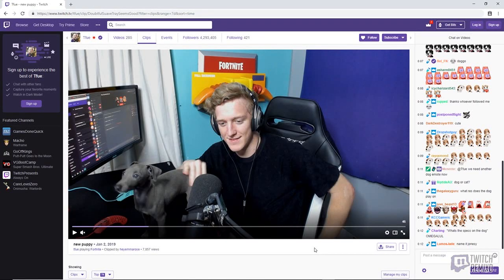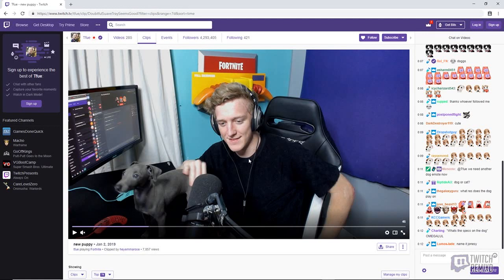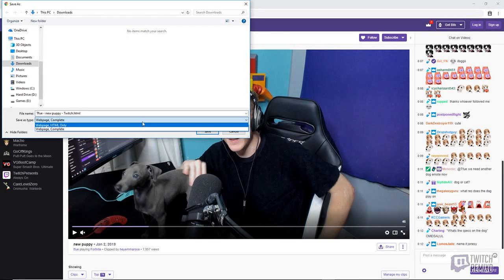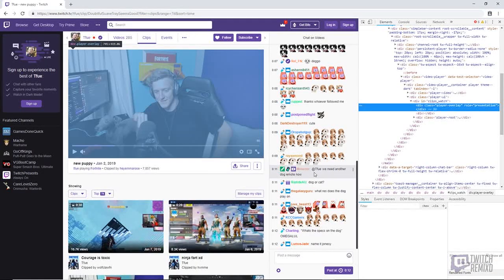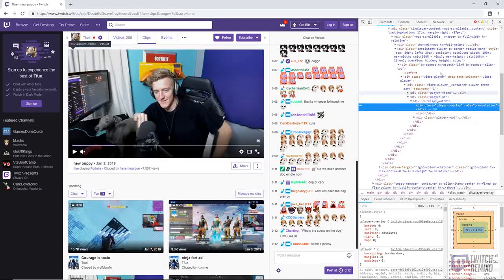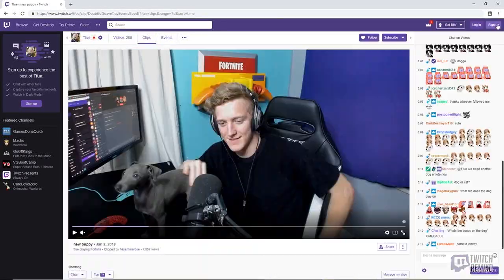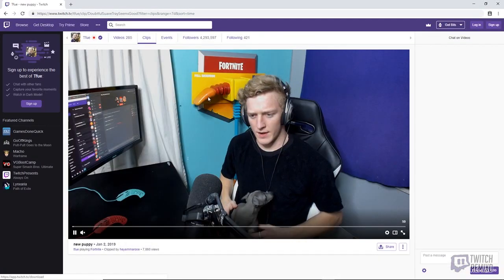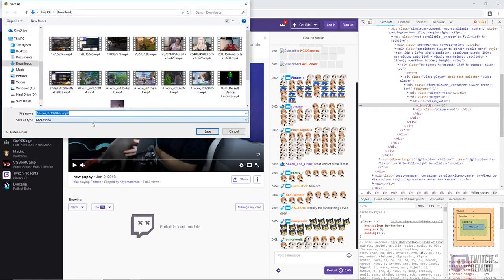How to Download Twitch Clips 2019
A quick and easy tutorial on the updated version to download twitch clips in 2019.

If this method does not end up working for you, here is a link to a website where all you have to do is copy the clip link then paste it into this